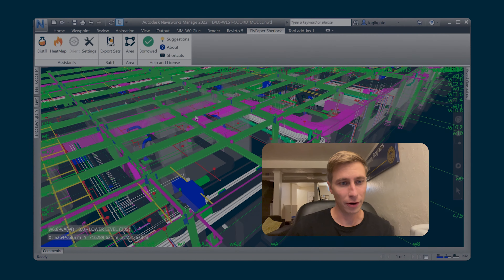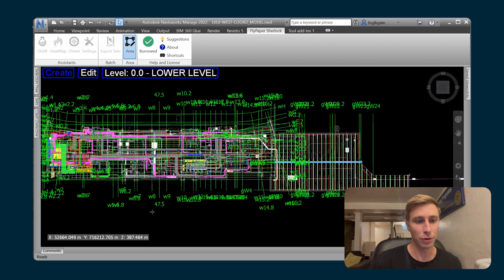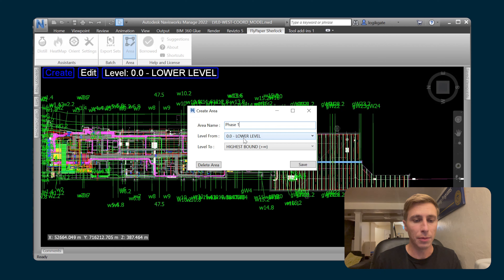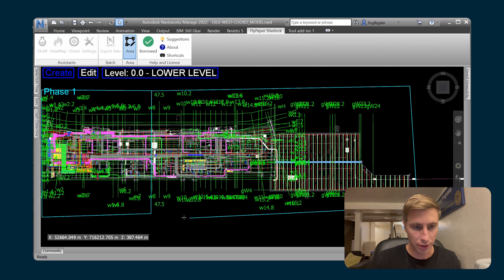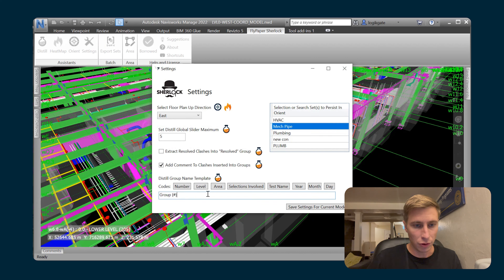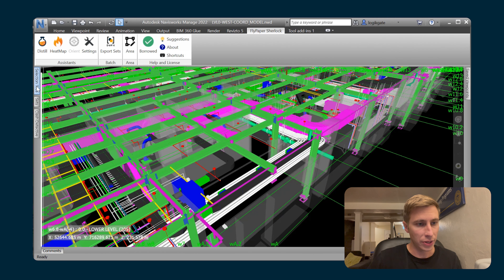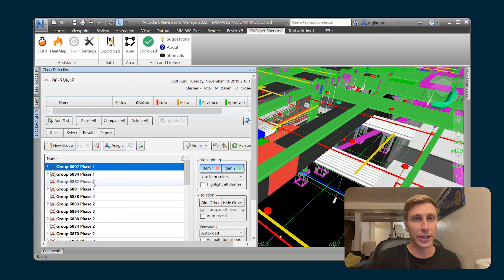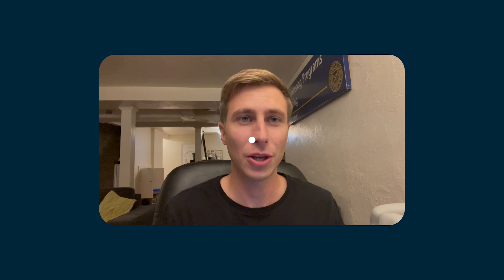How to use Sherlock's Areas feature - Sherlock a Navisworks™️ plug-in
In this video, Nick walks you through how to use one of our newest features, an area creation tool. With this new areas feature you have the ability to create custom areas in your model, you can pull these names into your naming template for your clash groups to section off your model if you have multiple buildings in the same model, or to designate build zones, or a million other options. We look forward to seeing what you come up with!

What is Sherlock?
Sherlock is a BIM tool integration for Navisworks that automates clash detection in construction projects. With tools for creating viewpoints to track the progress of your coordination, to an integration with Procore to keep your clashes in sync, Sherlock is an all-in-one BIM coordinator tool kit.

Prefer these videos in a different language?

-FlyPaper Technologies